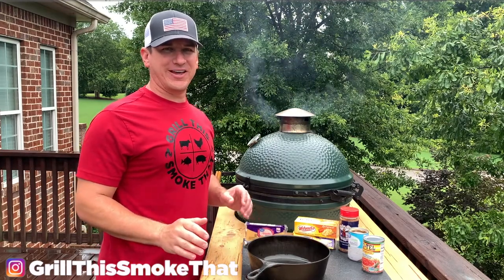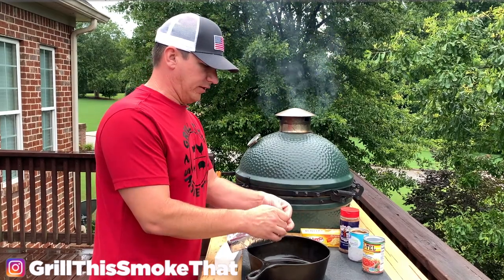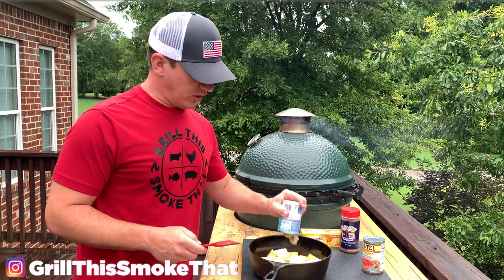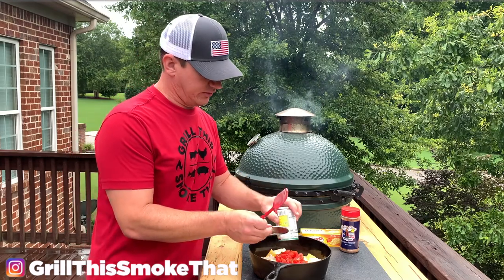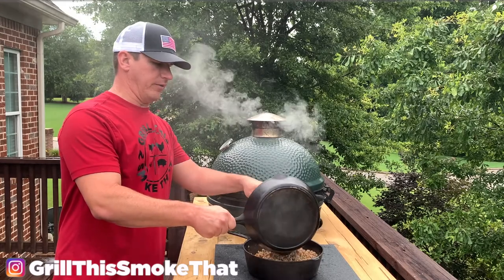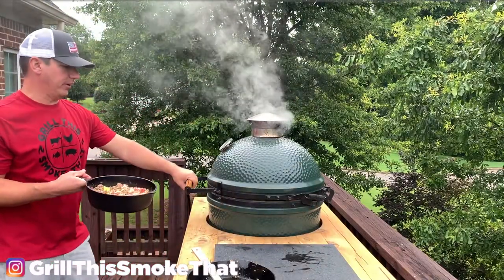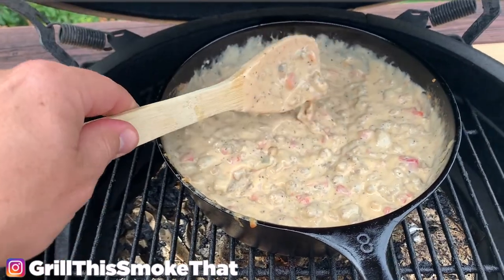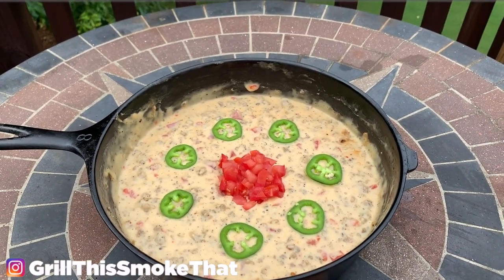🔥 AMAZING Smoked Queso Dip | Cheese Dip | Appetizer | Grill This Smoke That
Everyone loves a party and one of the main reasons is the food! Game day appetizers are some of my favorite foods. This smoked queso dip is always a hit and is so easy to make! Its perfect to throw on the grill after your boston butt or brisket is finished cooking and is resting.

16oz - Velveta Queso Blanco
4oz - Gouda Cheese
1can - Rotel Original
1can - Cream of Mushroom
Meat Church Holy Cow
1lb - Hot Ground Sausage

My favorite Big Green Egg Accessories:
Kick Ash Basket
Smokeware Chimney